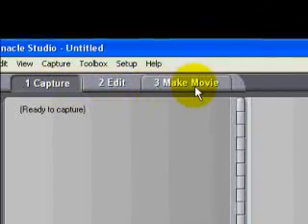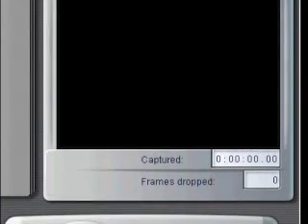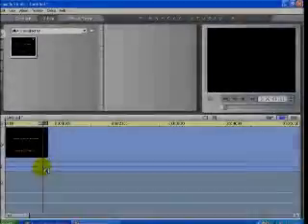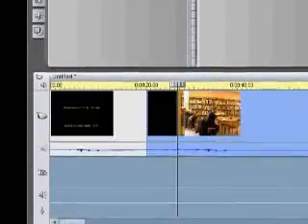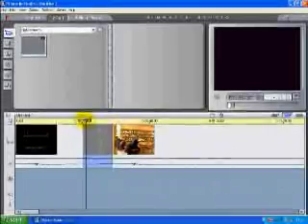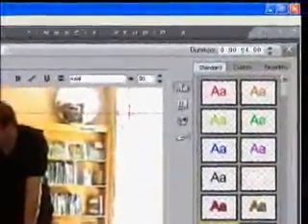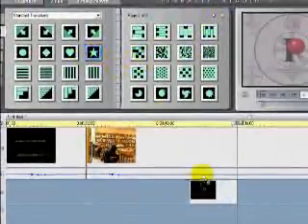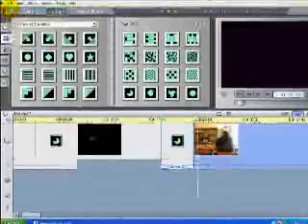studio tutorial part 1